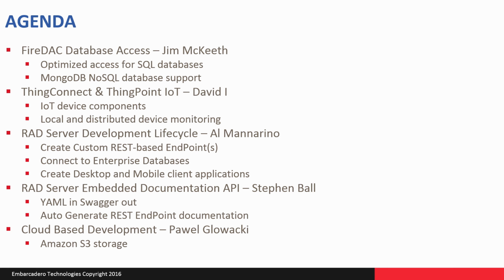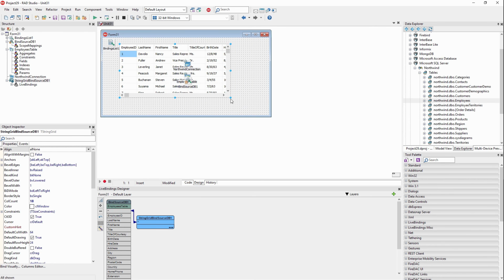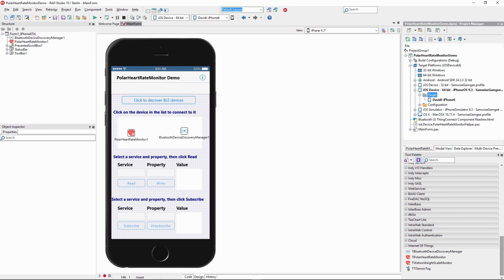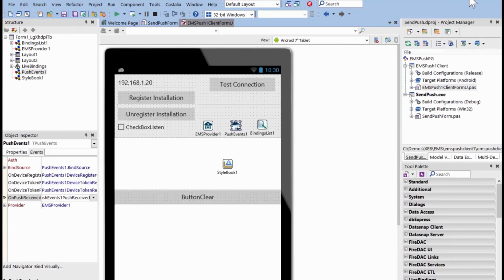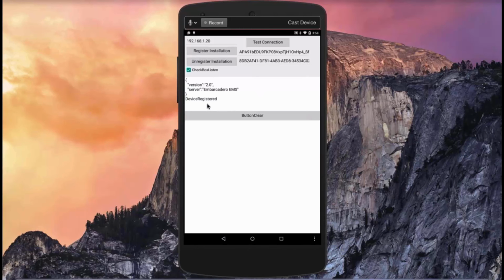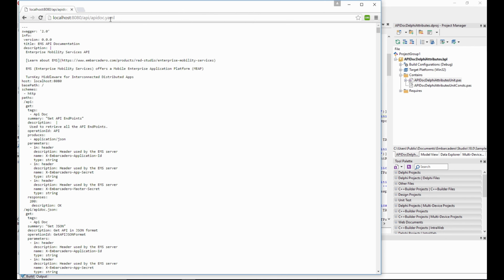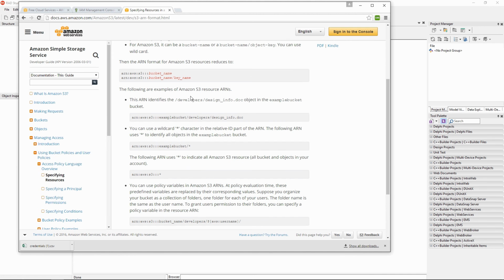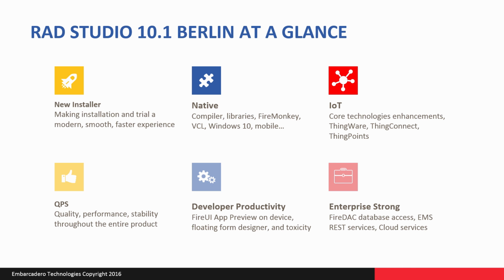RAD Studio 10.1 Berlin's Enterprise Strong Solutions - Complete Webinar Replay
Agenda

This technical webinar goes deep into RAD Studio 10.1 Berlin’s new support for the latest enterprise database technologies, REST-based services, cloud services and the Internet of Things. Source code demos will show you how to access the latest enterprise SQL databases and MongoDB NoSQL database. You will see source code demos that will show you how to access the latest major enterprise SQL databases and MongoDB NoSQL database. You’ll learn how to write your own applications that integrate data from multiple IoT devices into your desktop, server and cloud applications. You’ll see how to rapidly create REST based endpoints that can be called from Delphi, C++ and other programming languages.

During this webinar you’ll learn how to develop cutting edge desktop, mobile, server and cloud based applications using:

1) FireDAC’s optimized database access for all the latest major enterprise RDBMS including Oracle, Microsoft SQL Server, and MongoDB

2) ThingConnect IoT component support a wide array of devices including health monitoring, home automation, fitness tracking, industrial and security sensors. ThingConnect data can be used to in local and distributed device monitoring solutions.

3) RAD Server (built on EMS core technology) support for cross domain API calls, creation of ThingPoint Edge Services, Swagger open API with YAML and JSON representations for API testing and documentation generation, execution on IIS and Apache web production environment servers.

4) Integrating cloud based development into your enterprise and IoT solutions using the latest Amazon and Azure cloud API support for storage, messaging and services.

5) And More…

Join the Embarcadero Evangelism team for this webinar replay loaded with technical demonstrations. The team also answers attendee questions at the end of the video.

Presenters:

David Intersimone “David I” - Embarcadero Chief Evangelist
Jim McKeeth - Embarcadero Global Lead Developer Evangelist and Engineer
Al Mannarino - Embarcadero Principal Software Consultant
Stephen Ball - Embarcadero Associate Product Manager (InterBase) and Senior Sales Consultant RAD
Pawel Glowacki - Embarcadero Senior Software Consultant and EMEA Technical Lead for Delphi and RAD Studio

Presentation parts with time duration:

Part 1 - Introduction for the webinar – David I – 43 seconds
Part 2 - FireDAC Database Access – Jim McKeeth – 13 minutes and 56 seconds
Part 3 - ThingConnect & ThingPoint IoT – David I – 14 minutes and 9 seconds
Part 4 - RAD Server Development Lifecycle – Al Mannarino – 17 minutes and 20 seconds
Part 5 - RAD Server Embedded Documentation API – Stephen Ball – 14 minutes and 38 seconds
Part 6 - Cloud Based Development – Pawel Glowacki – 15 minutes and 33 seconds
Part 7 - Closing slides for the webinar – David I – 1 minute and 11 seconds

The Q&A starts after part 7.